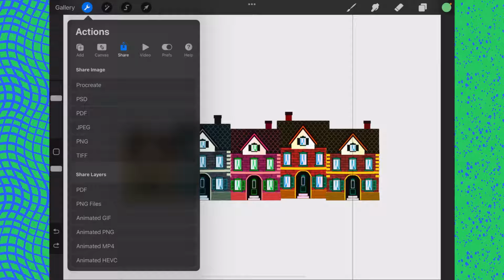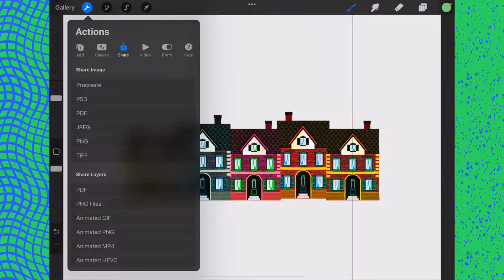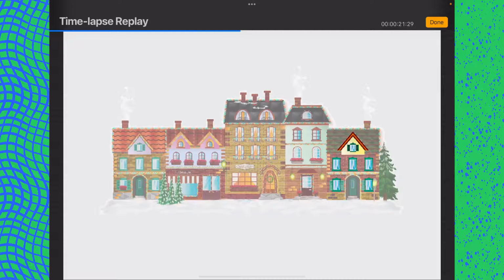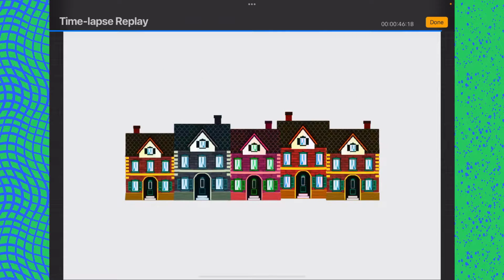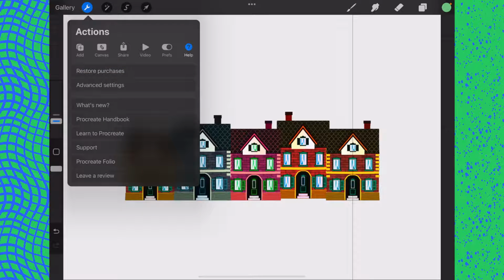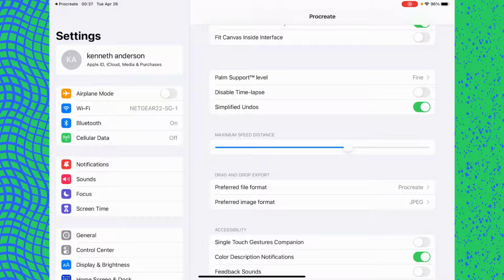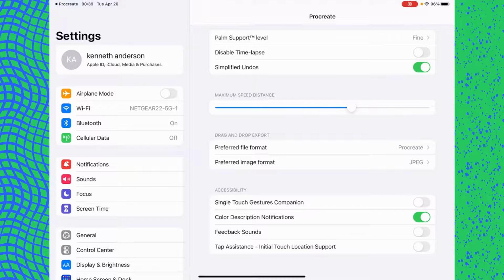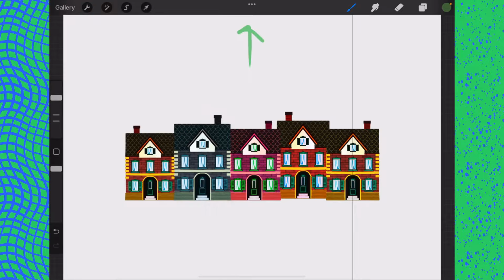Actions Share, Video, and Help in PROcreate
In this video, I will go over the share, video, and help sub-menues from the Actions menu.

chapters
00:00 intro
00:20 Share menu
02:33 video menu
04:42 Help menu
09:25 next video
09:41 outro

I started a new Facebook group - Join in on the discussion!